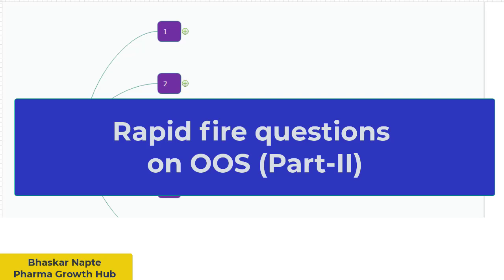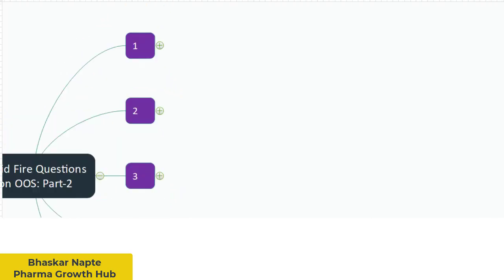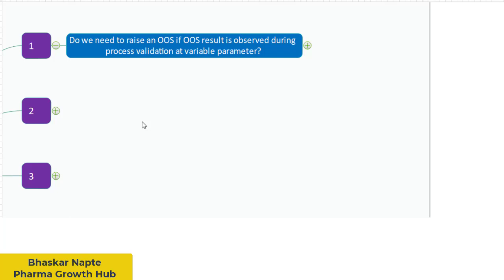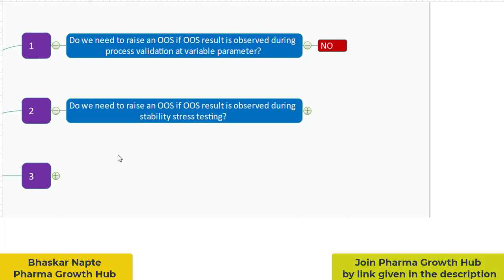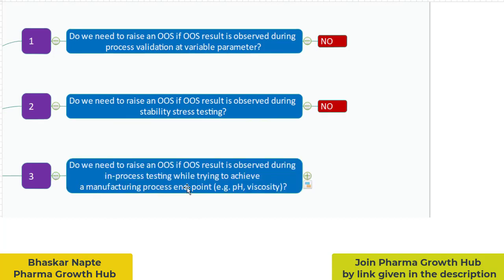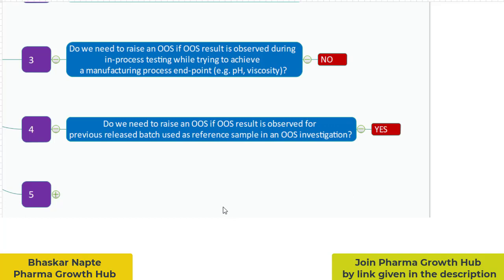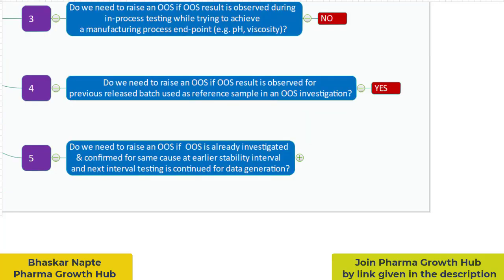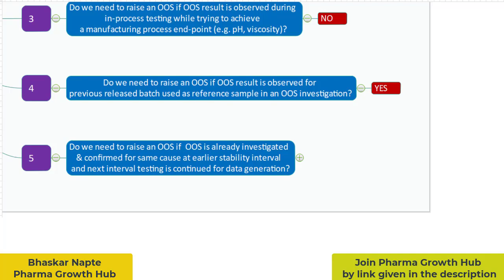Rapid-fire interview questions on OOS (Part II)